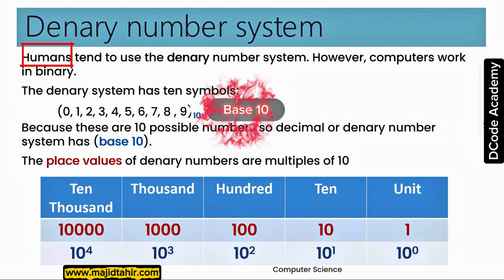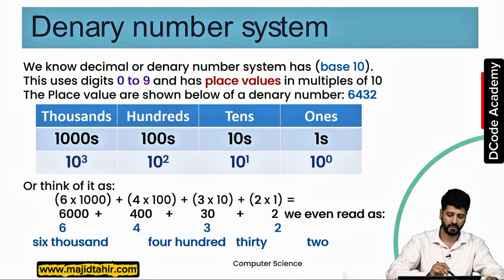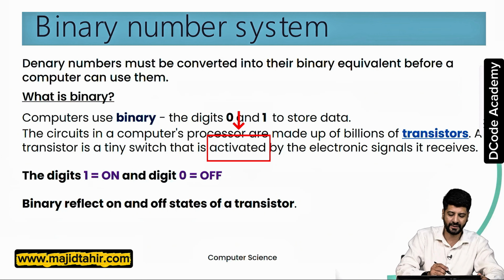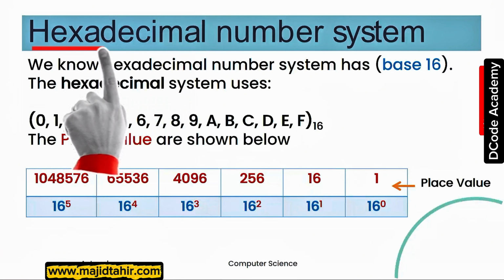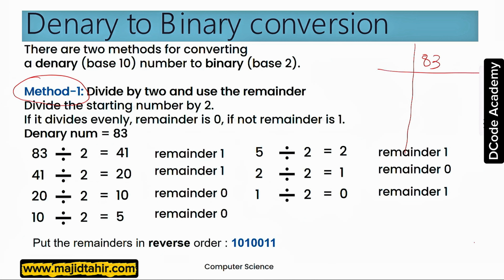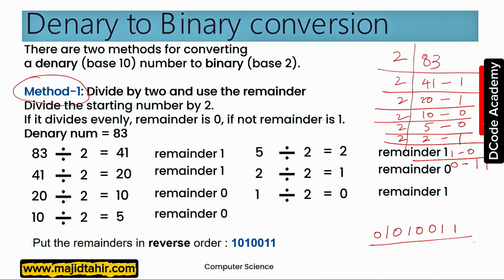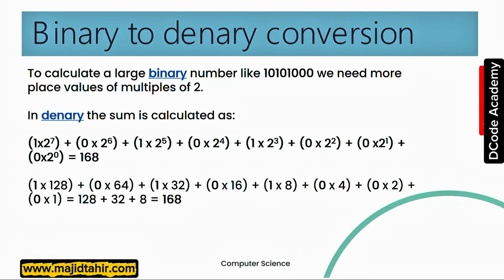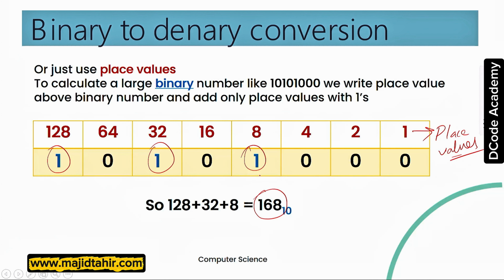P1 | Lesson#1| O level CS | Number system | Binary denary converdions | CS with Majid Tahir @ DCode